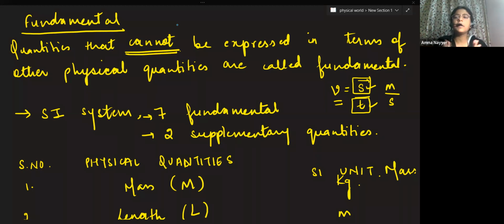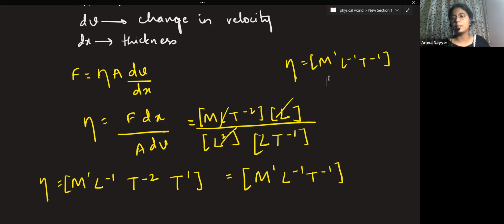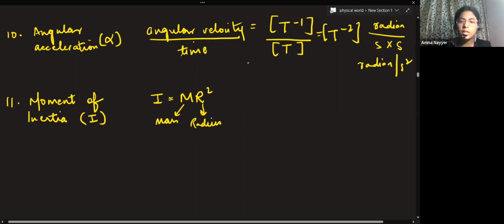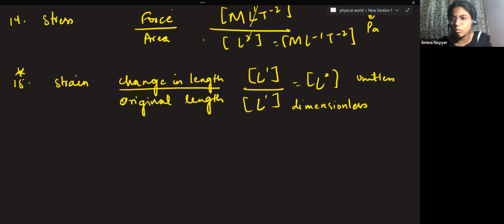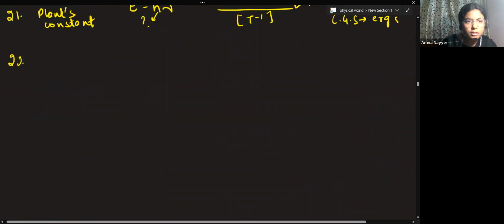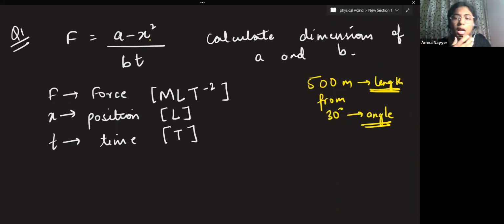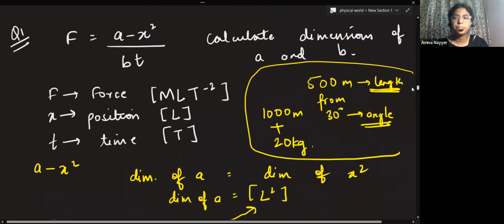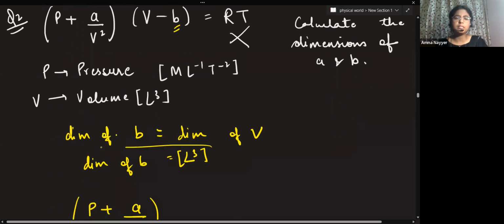Learnivio | Dimensional Analysis | Lect 3 | 11th MEA | 06-06-2022